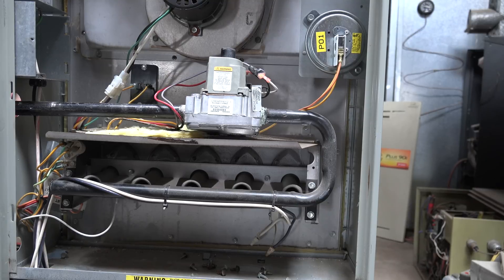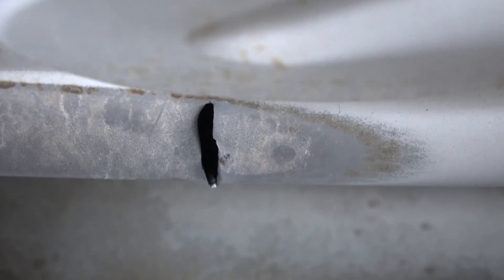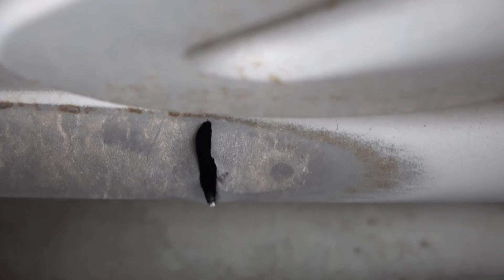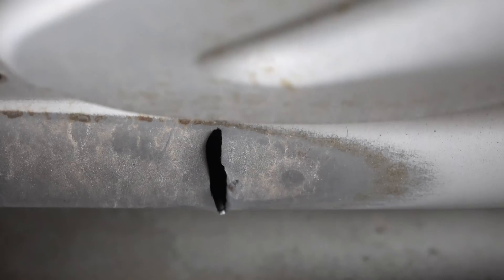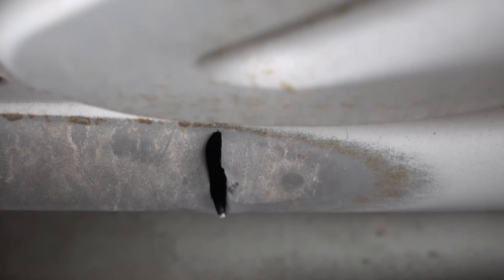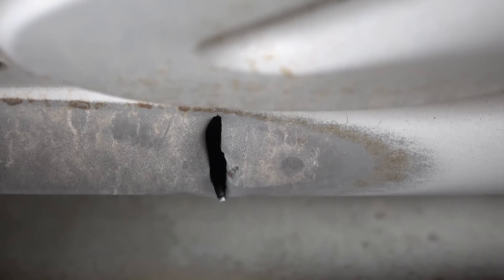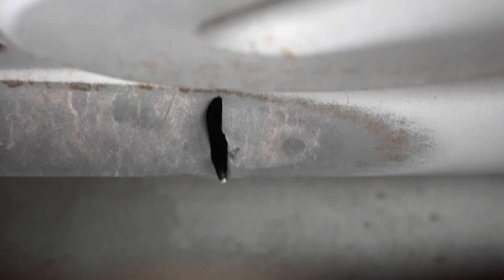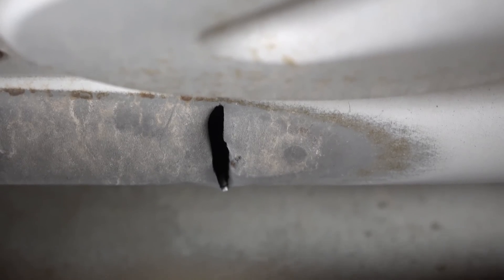What is wrong with this furnace, #5 answer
This one is the answer to the rollout problem.  This video is part of the heating and cooling series of training videos made to accompany my websites to pass on what I have learned in many years of service and repair. If you have suggestions or comments they are welcome.